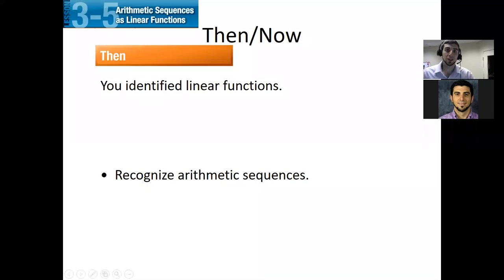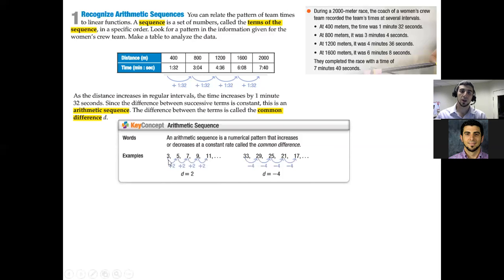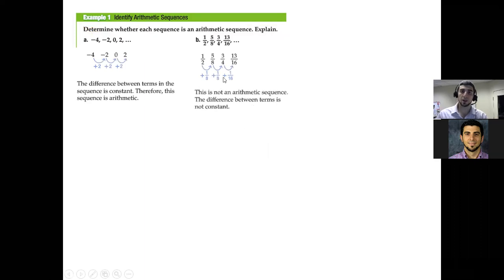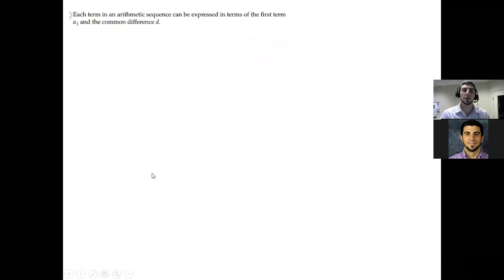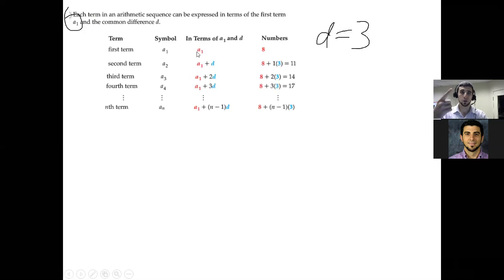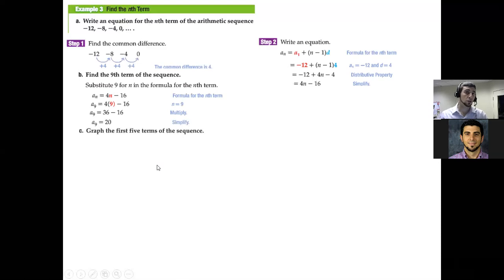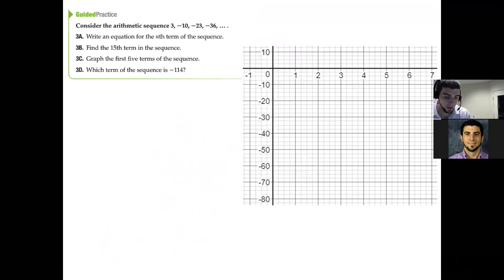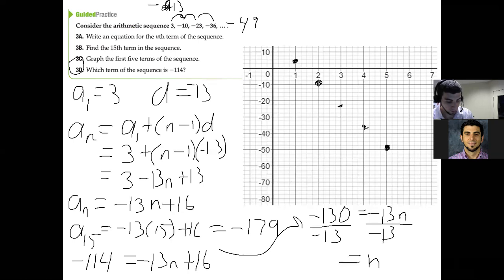Alg 1: 3.5 Lesson 1 of 2 How to Recognize Arithmetic Sequences